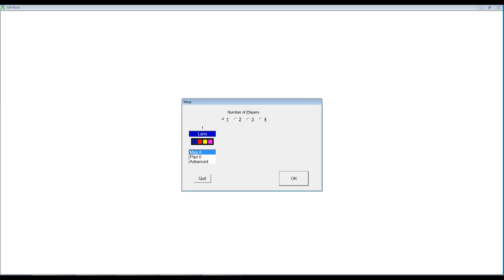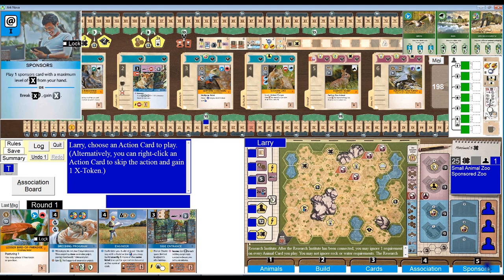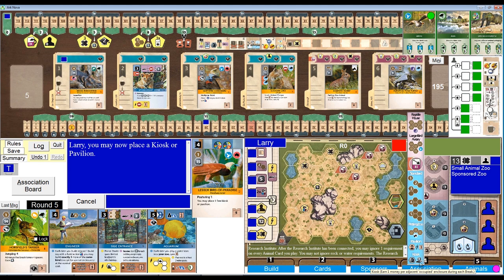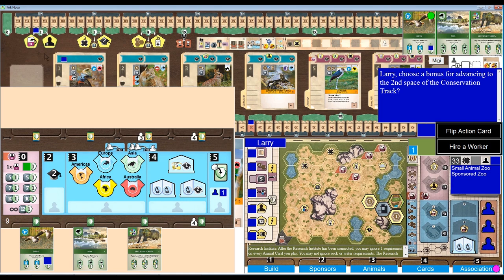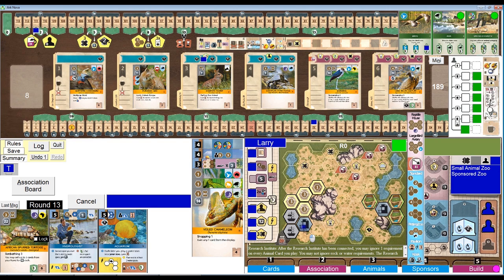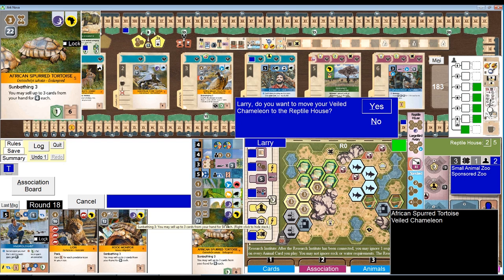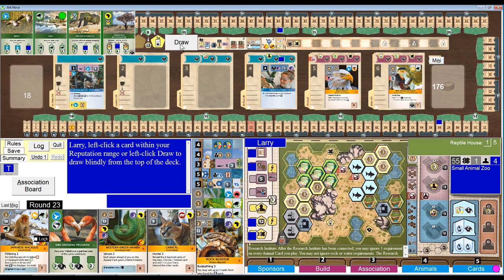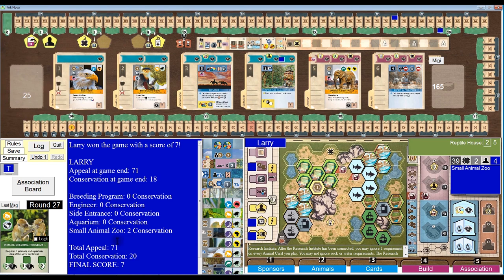Ark Nova: Complete SOLO Playthrough and Tutorial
Ark Nova, designed by Mathias Wigge with art by Loïc Billiau, Dennis Lohausen, and Steffen Bieker.

Important clarification: With the blue side of the Cards Action, you can only draw blindly from the deck and, if you're using the action with a strength of 5, you can instead snap any 1 card from the display. With the purple upgraded side of the Cards Action, you can draw blindly from the deck, draw from within reputation range, and, with a strength of 3 or better, snap any 1 card from the display. I may have conflated the reputation range rule and will fix my program accordingly.

Please help me keep my channel going.
Even a buck a month will help make a difference.

0:00:00  Introduction
0:02:46  Maps and Plans
0:03:50  Choosing a Map
0:06:52  Brief Overview of the Game
0:09:59  Discarding down to 4 cards in hand
0:16:56  The Action Cards

0:20:50  Round 1 - Association Action
0:24:52  Round 2 - Sponsors Action
0:26:24  Round 3 - Cards Action
0:29:32  Round 4 - Build Action
0:31:22  Round 5 - Animals Action
0:35:00  Round 6 - Sponsors Action

0:36:38  The Break Track

0:38:27  Round 7 - Build Action

0:40:06  Resolving the Break

0:44:53  Round 8 - Association Action
0:50:23  Round 9 - Sponsors Action
0:52:55  Round 10 - Cards Action
0:55:52  Round 11 - Animals Action
1:00:30  Round 12 - Association Action
1:02:05  Round 13 - Build Action
1:04:58  Round 14 - Sponsors Action
1:08:28  Round 15 - Animals Action
1:11:29  Round 16 - Association Action
1:14:51  Round 17 - Cards Action
1:16:53  Round 18 - Build Action
1:20:18  Round 19 - Sponsors Action
1:21:06  Round 20 - Cards Action
1:23:22  Round 21 - Animals Action
1:25:27  Round 22 - Association Action
1:32:40  Round 23 - Cards Action
1:36:20  Round 24 - Animals Action
1:38:17  Round 25 - Association Action
1:43:35  Round 26 - Animals Action
1:48:33  Round 27 - Sponsors Action

1:49:27  End Game Scoring